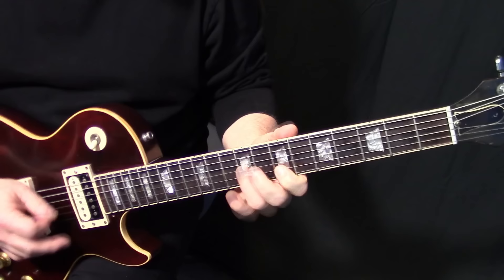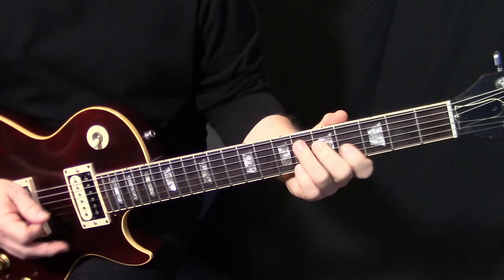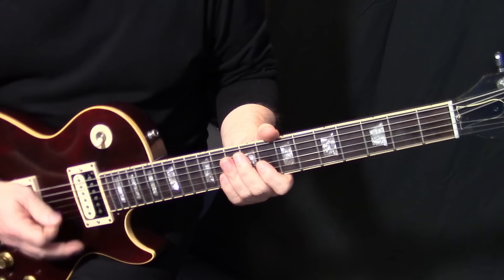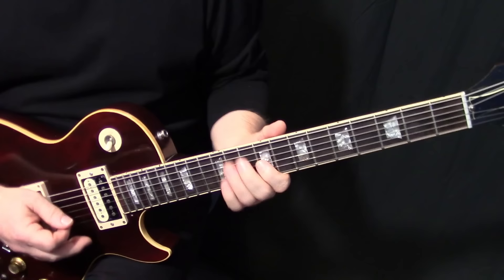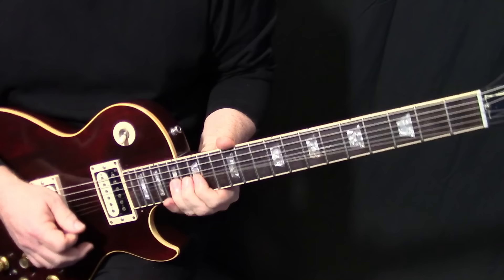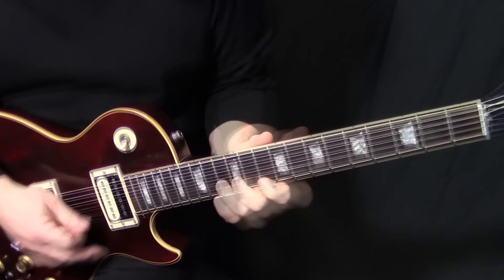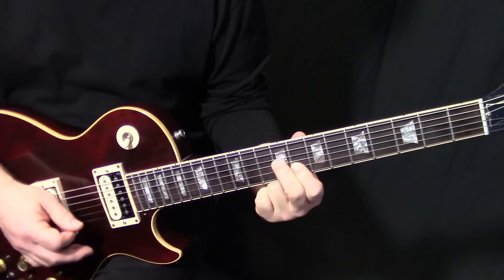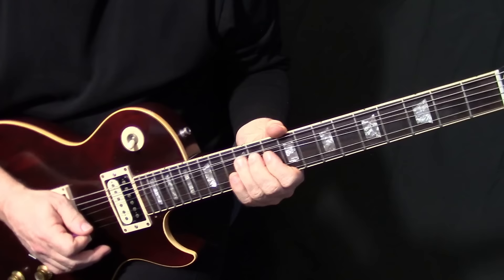how to play "Hotel California" by The Eagles - guitar SOLO lesson part 1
🎵 For more information on this lesson, my DEMO, part 2 and the TABS

🎼My tabs are now hosted on Musicnotes
(except my Christmas tabs which are on my website)

Part 1 of an electric guitar lesson on how to play the guitar solo parts to "Hotel California" by The Eagles.